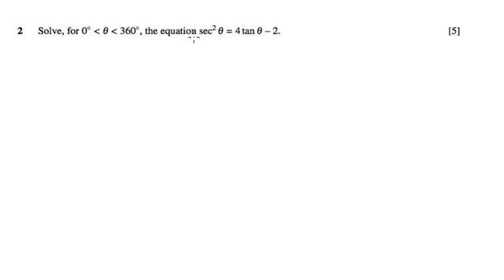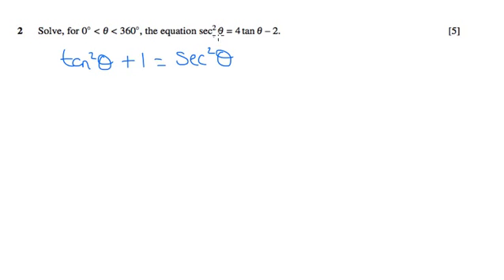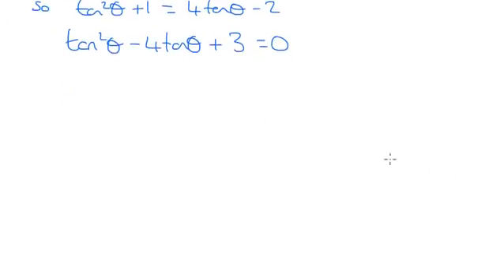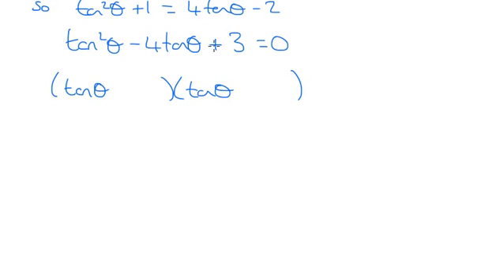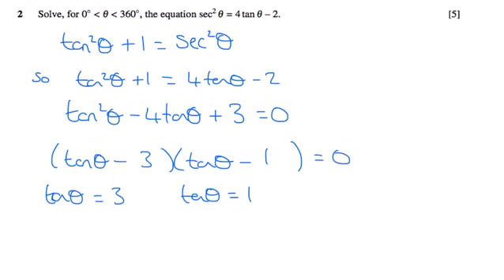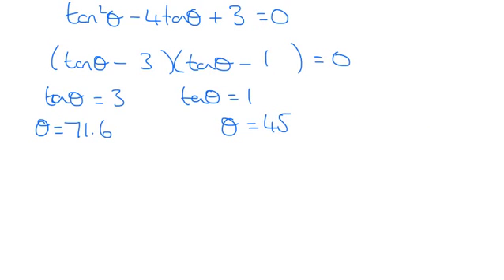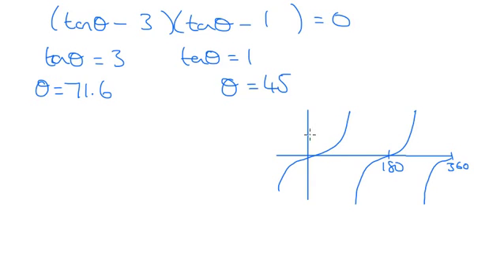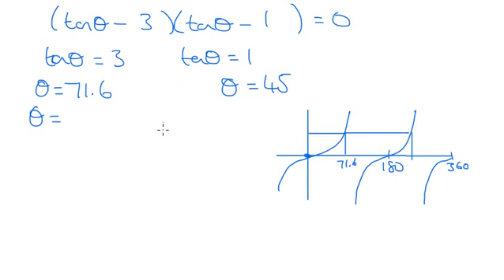C3 2006 January q2 - A2 Maths - Trigonometry